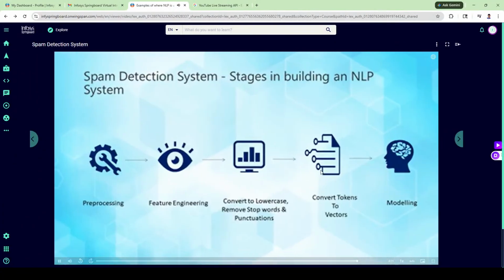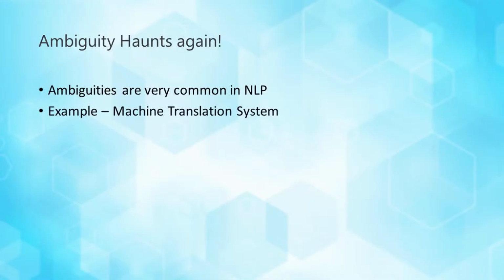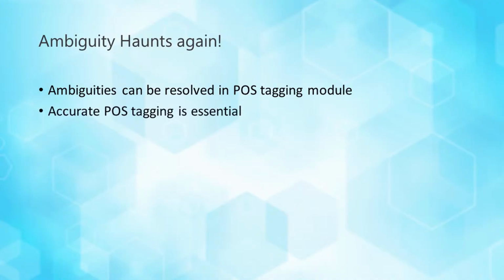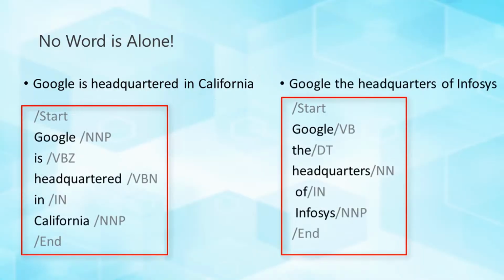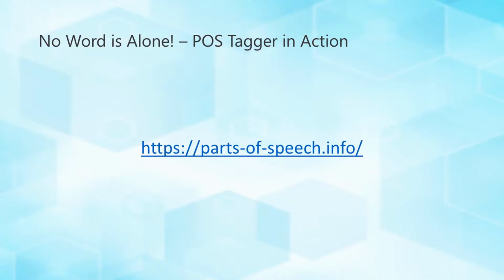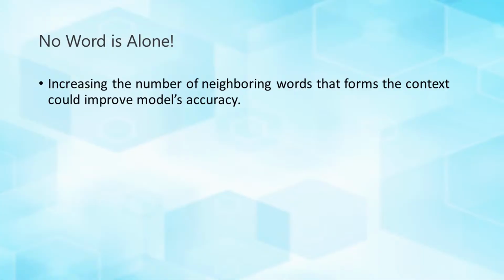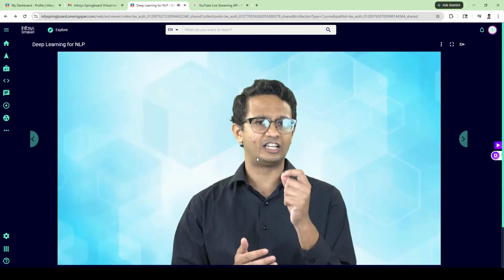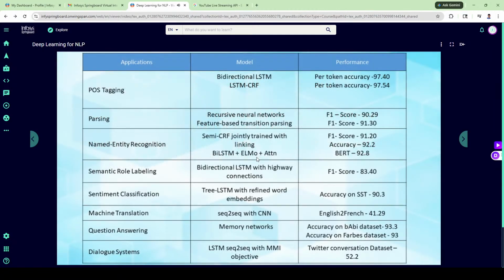Infosys Spring Virtual Internship